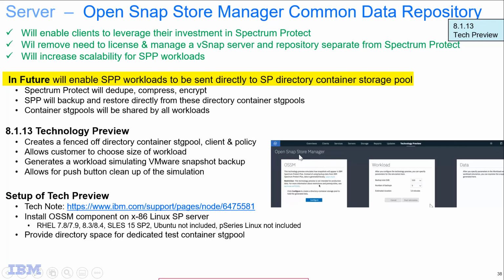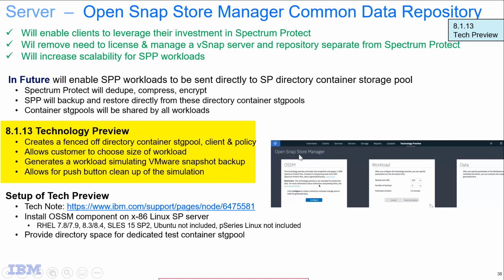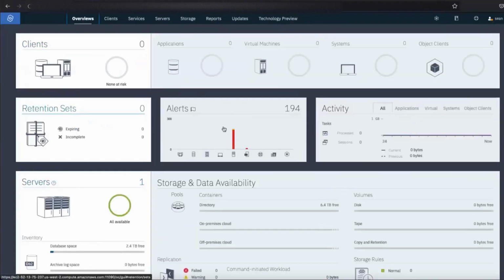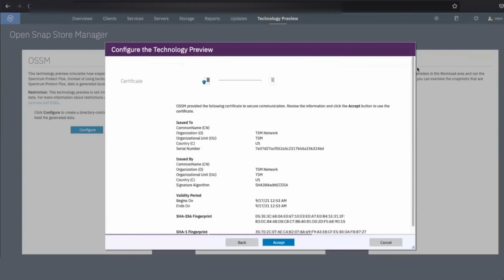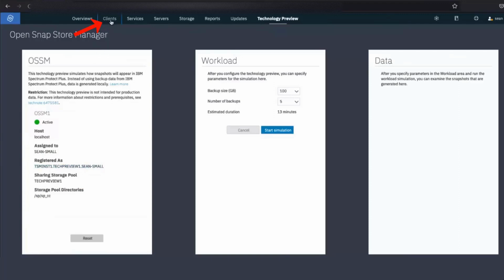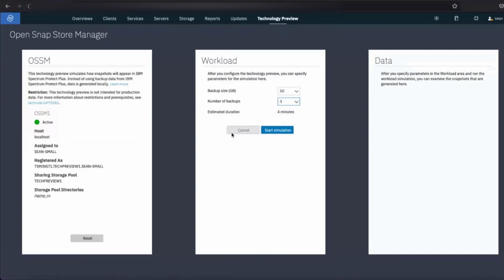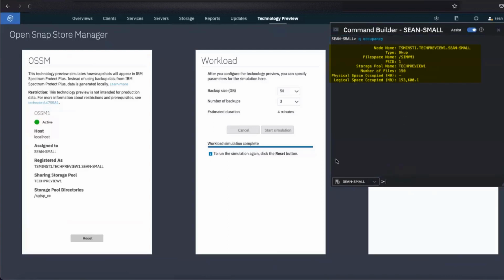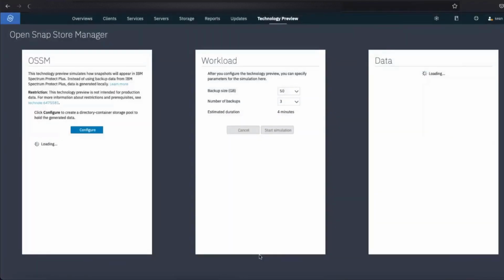IBM Spectrum Protect Open Snap Store Manager tech preview – Demo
This technology preview introduces Open Snap Store Manager (OSSM) which provide the foundation for enabling IBM Spectrum Protect Plus to store data directly into IBM Spectrum Protect, eliminating the need for an IBM Spectrum Protect Plus vSnap repository.  This is the next generation ingest of data into Spectrum Protect directory-container storage pools and uses a FUSE filesystem.  This tech preview creates a fenced off directory container storage pool, a client and a policy.  It generates a test workload simulating a VMware snapshot backup and sends the data to Spectrum Protect where it is deduped, compressed and backed up to that directory container storage pool.   It also has a push button clean up of the simulation.

discusses the supported environments (x-86 Linux SP server -RHEL 7.8/7.9, 8.3/8.4, SLES 15 SP2, Ubuntu not included, pSeries Linux not included) and other requirements.

Thank you to Sean Jones for the demo